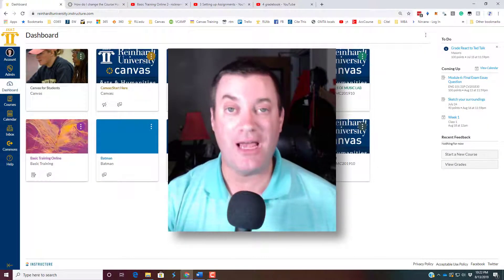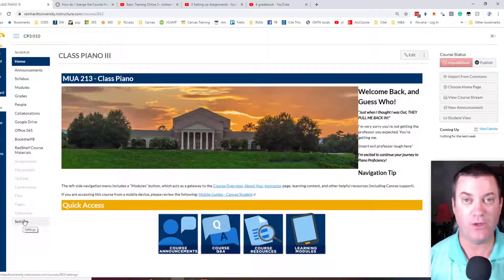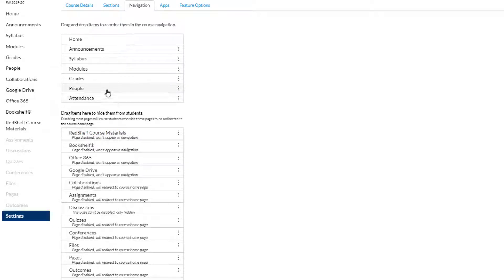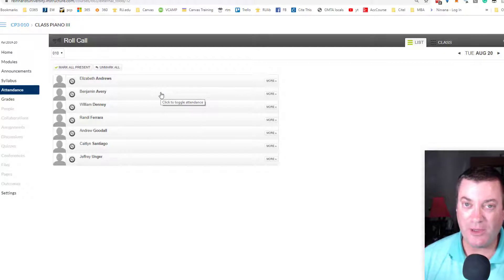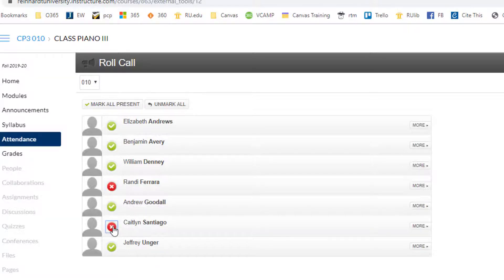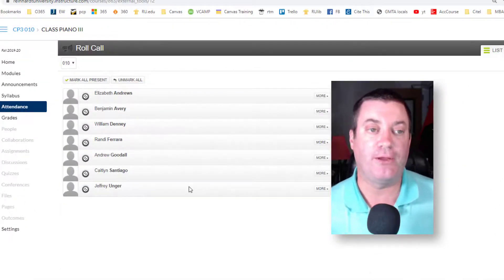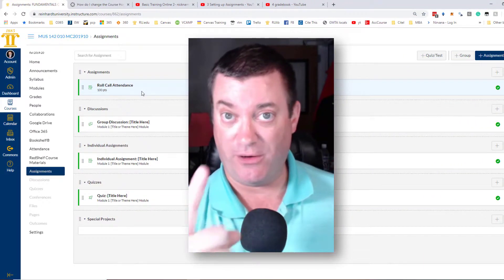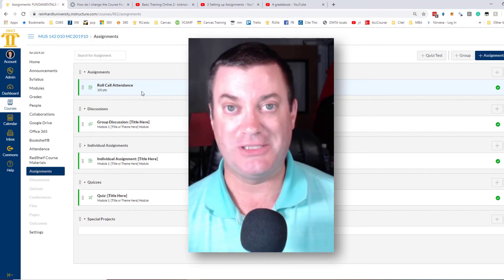5 attendance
Customise Course Navigation
Take Attendance
Work with the Roll Call Attendance Assignment